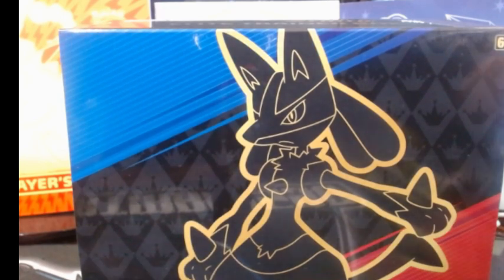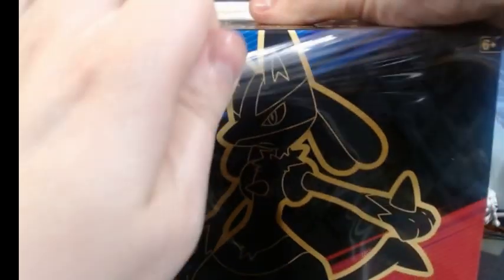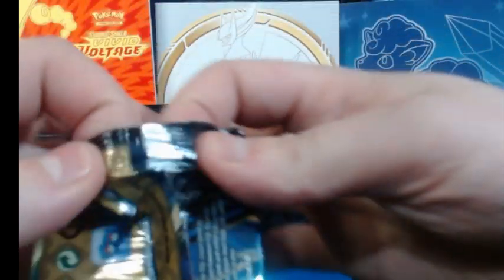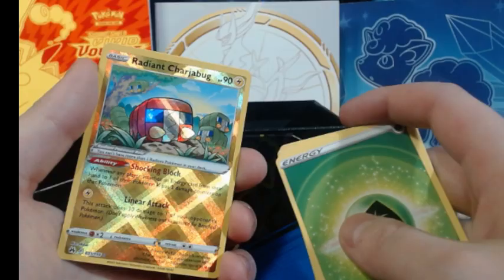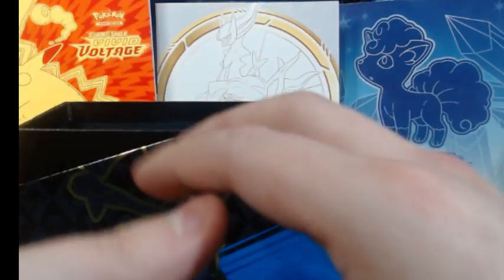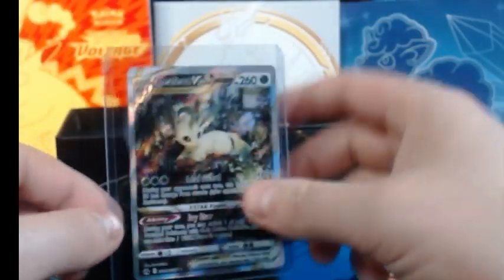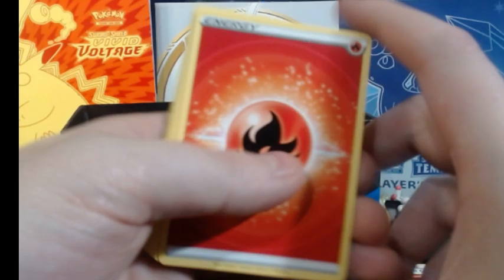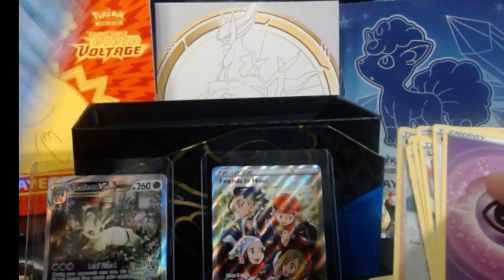Time to open a Crown Zenith box let's see what gets pulled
It's time to open up a Crown Zenith box everyone let's see what can get pulled. I also know that in my first video that I also stream on twitch and I promise that I will be adding videos of that soon I've just been busy with work.